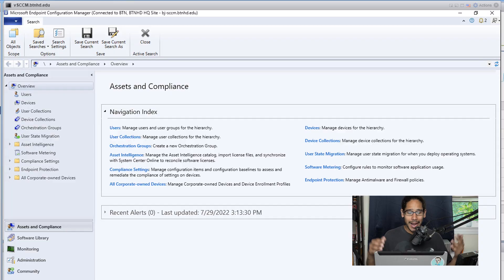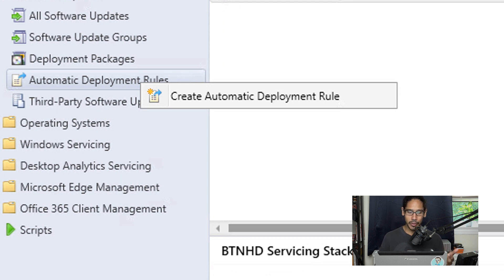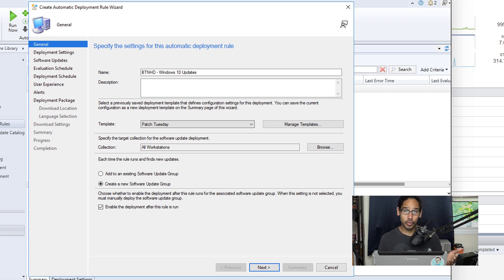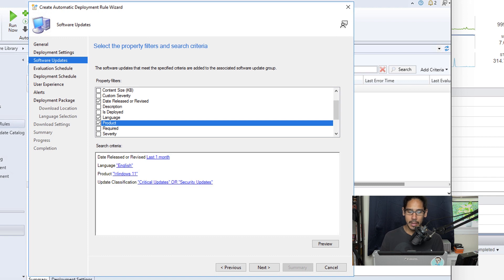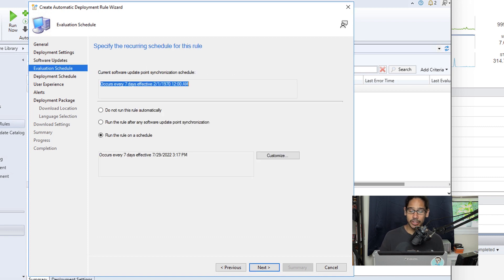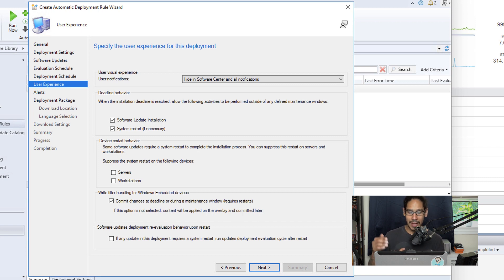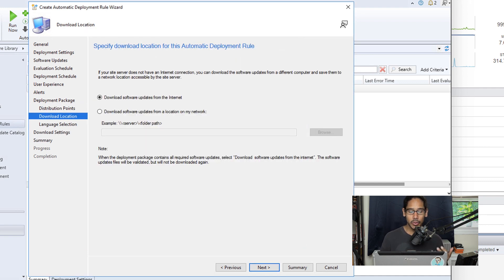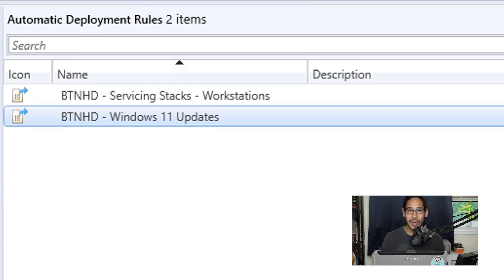Create Automatic Deployment Rule for Windows Updates in SCCM!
In this video, we go over how to create an automatic deployment rule for Windows updates within SCCM.

Chapters
0:00 Introduction
0:17 SCCM Console
0:30 Software Updates ADR
0:46 Create Automatic Deployment Rule
4:10 Conclusion